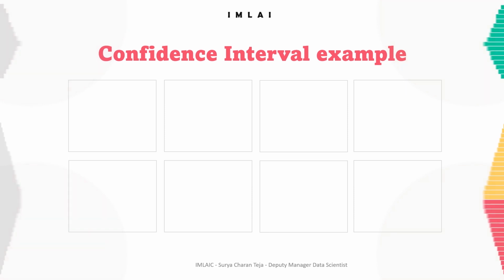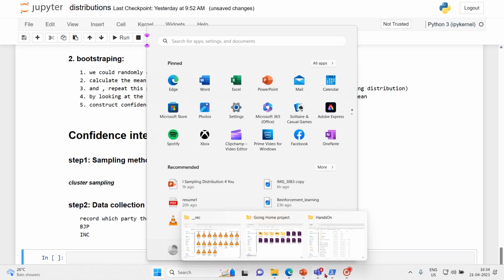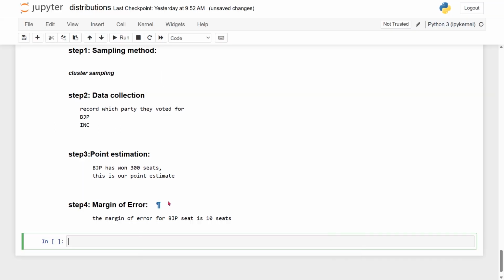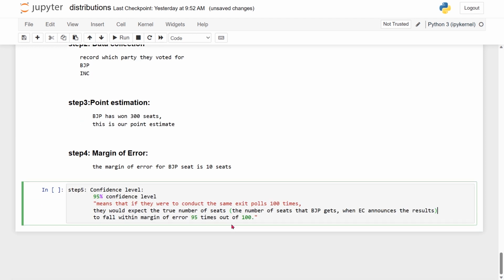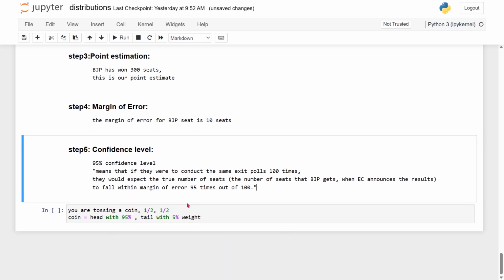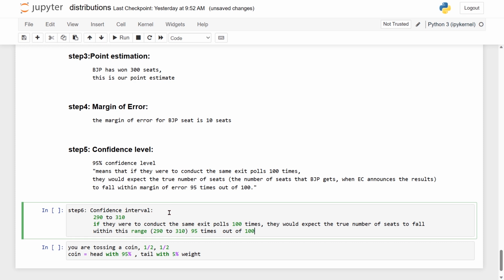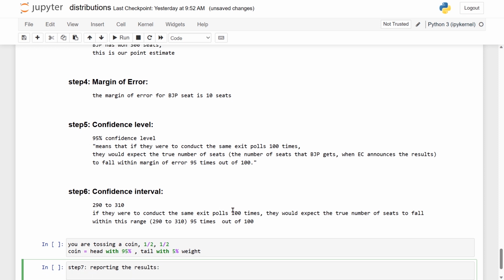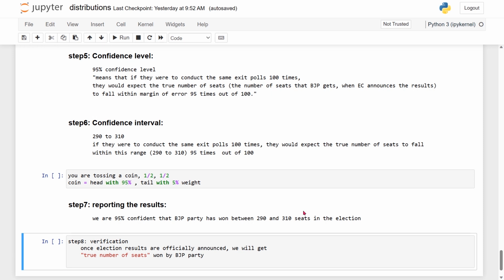14_13 Confidence Interval example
14_13 Confidence Interval example